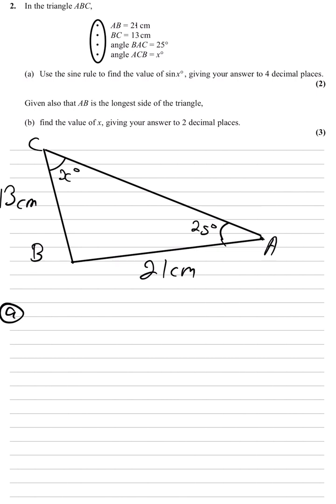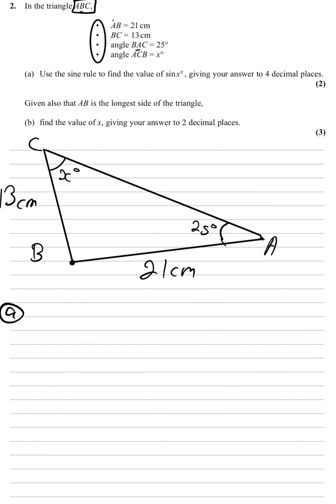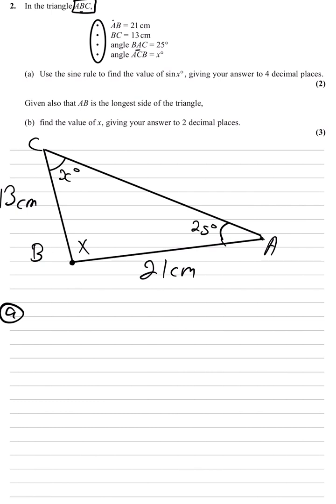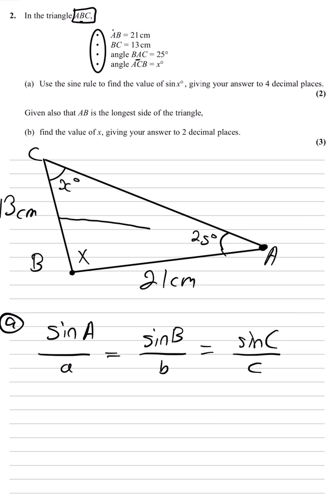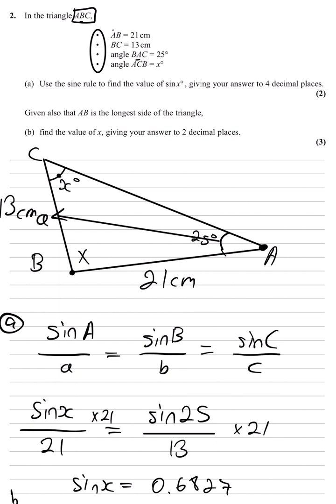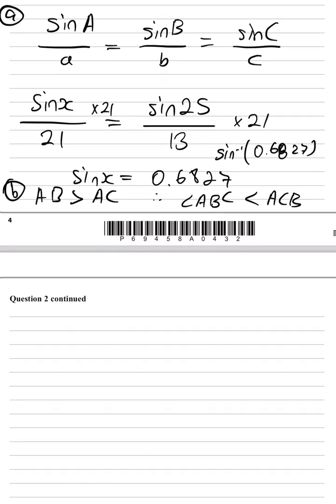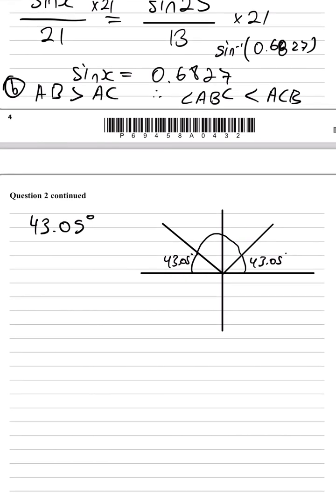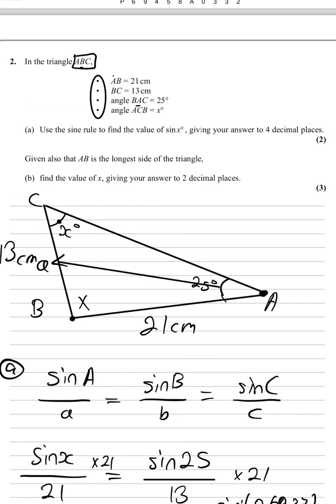Incredibly Trivial Questions YOU Can Solve! | Part 2 | Pearson Edexcel IAL Maths June 2022 Q2